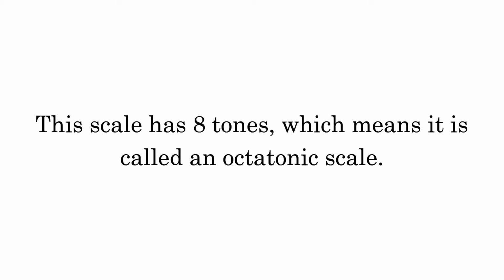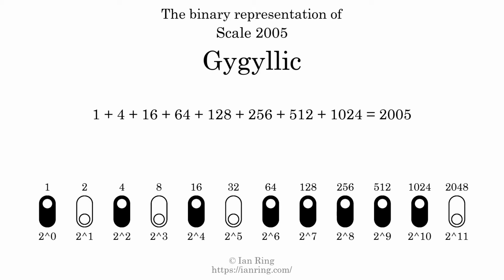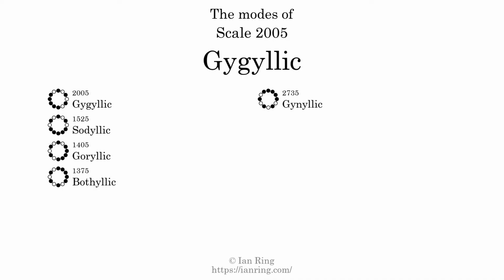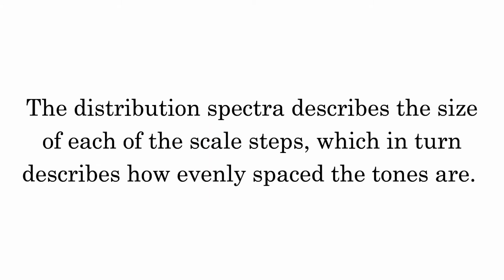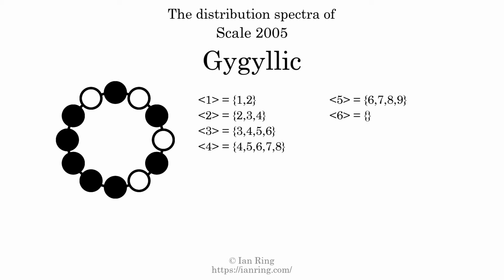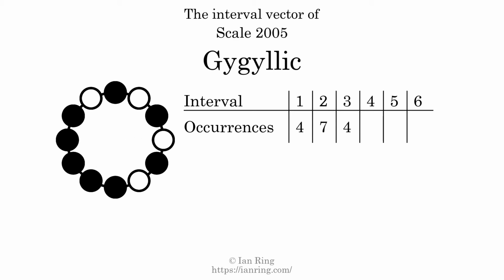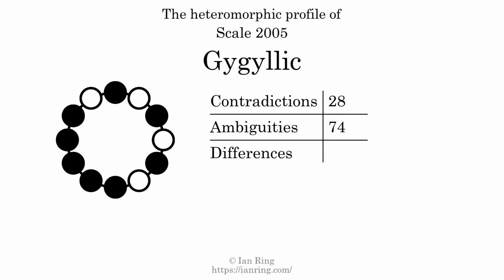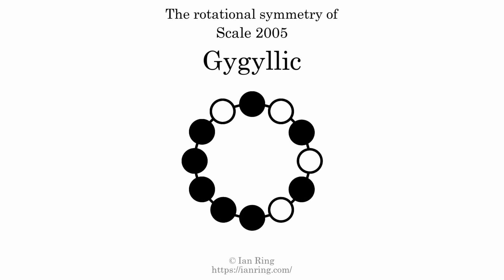Scale 2005: Gygyllic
More than you will ever need to know about Scale 2005, an octatonic scale also known as "Gygyllic". Part of an enormous series of scale analysis videos by The Exciting Universe Of Music Theory.